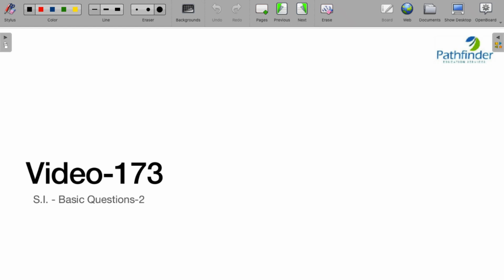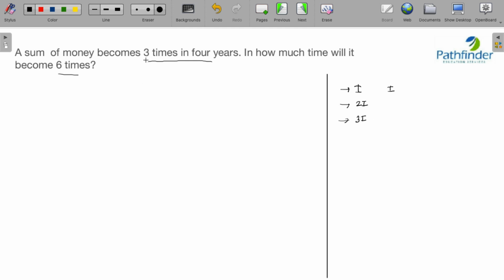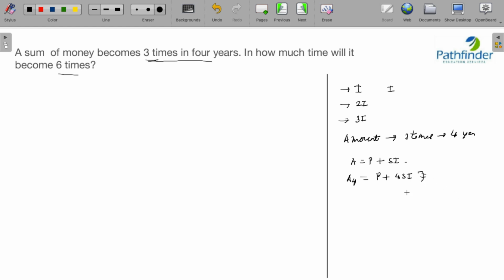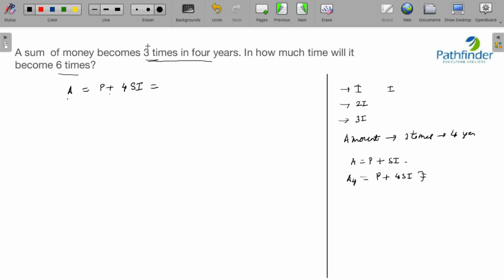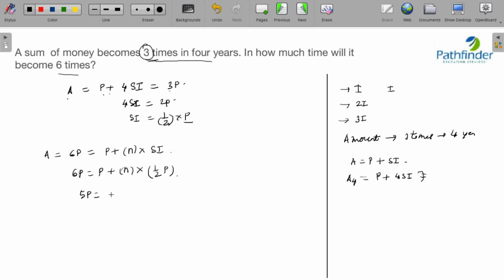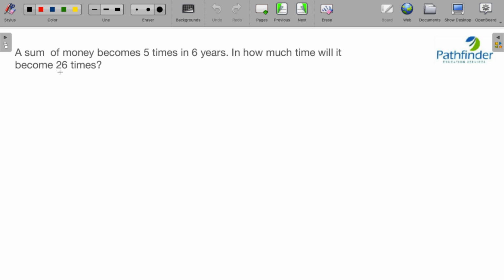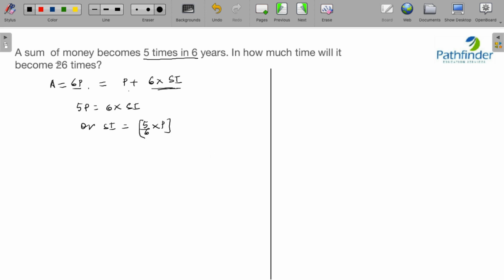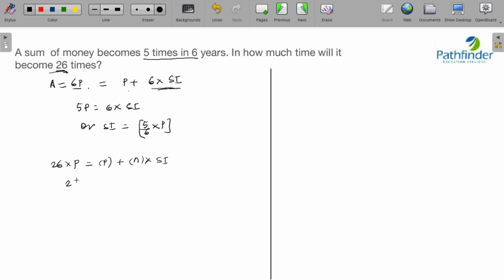Video 173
SI- Calculations-2